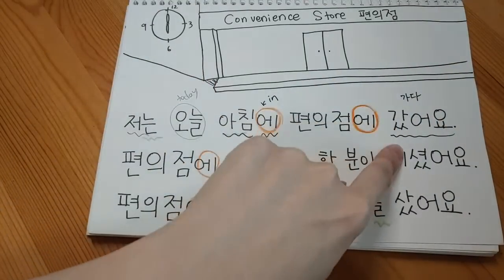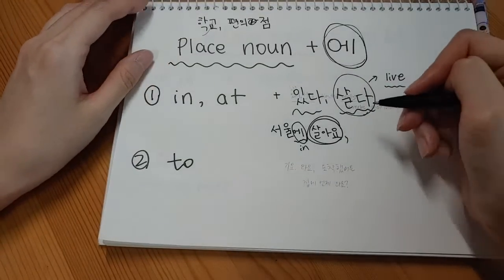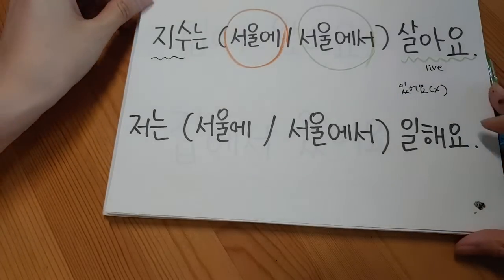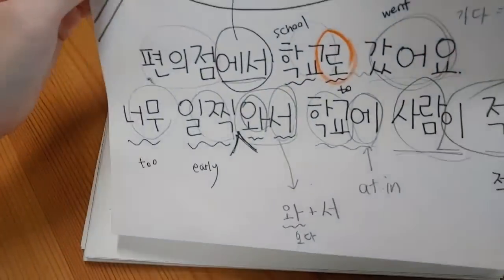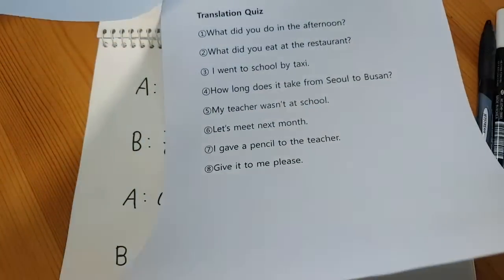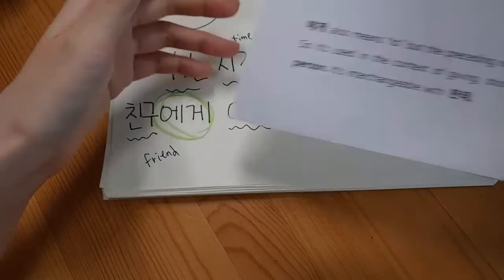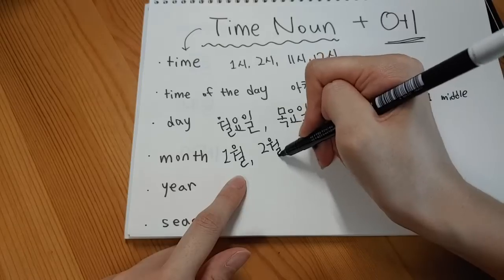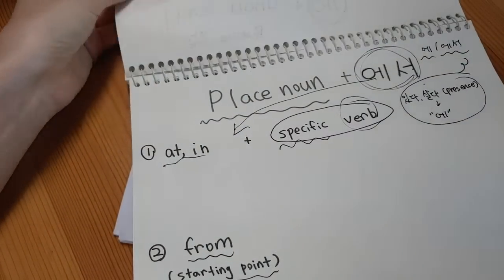[Live Class] Korean Particles (에, 에서, -(으)로, 에게/한테)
These are not edited videos of this live class.
I re-made these lessons because I think the explanation is not enough here,
and many learners got lost.
The above three videos are more detailed and organized, so they would help you better.

I will still keep this saved live-class open, in case anyone wants to come back to it.

Also, here’s the file of quizzes that we didn’t get to cover at the end:

We’ll do this quiz together in the next live class, most likely sometime this week.
Make sure to do the quiz by yourself first, before joining that class :))

Love,
Vicky